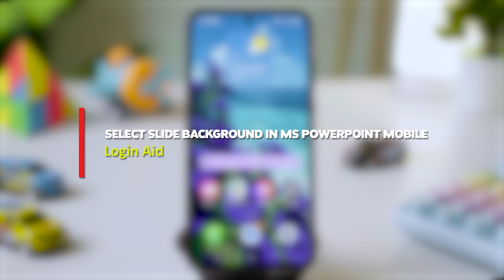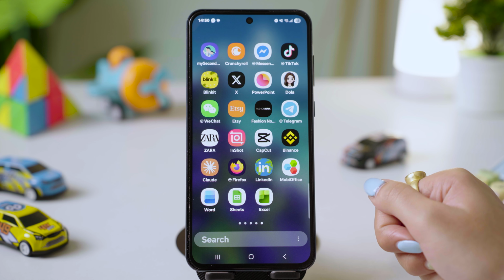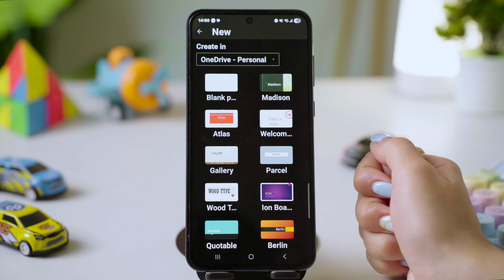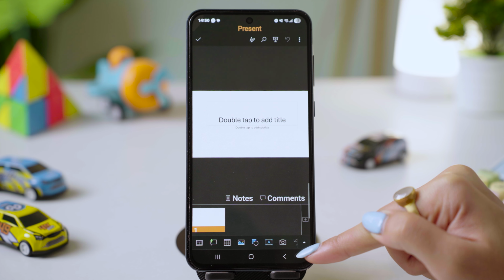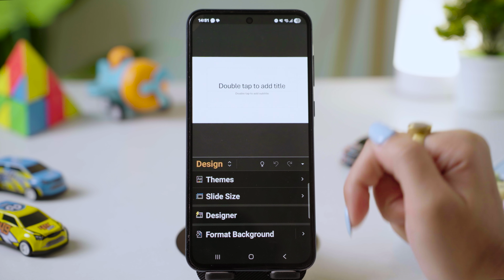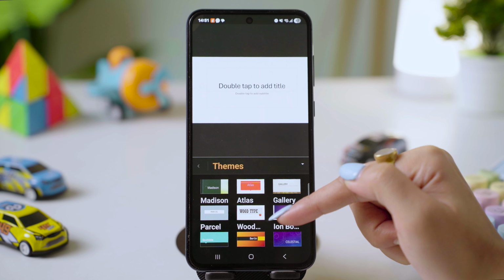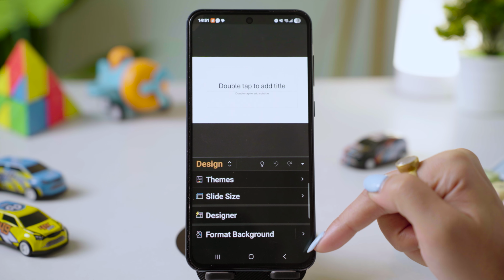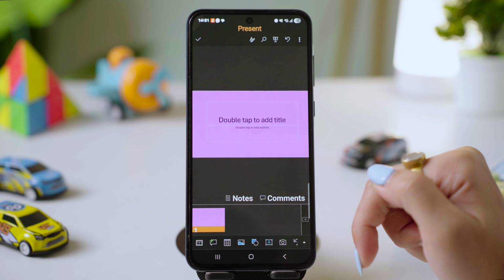How To Select Slide Background In MS PowerPoint Mobile | Change PowerPoint Slide Color 2026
This guide explains how to select a slide background in MS PowerPoint Mobile, change slide colors or images, and improve presentation appearance. Learn how to apply backgrounds, use custom templates, change slide themes, and edit presentation design in Microsoft PowerPoint mobile app on Android